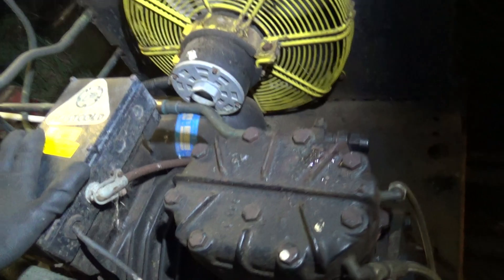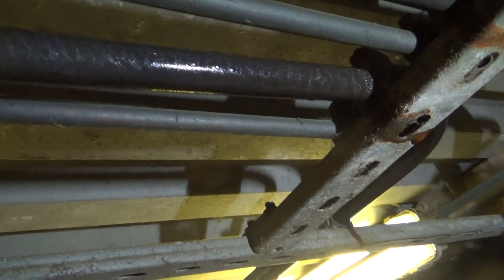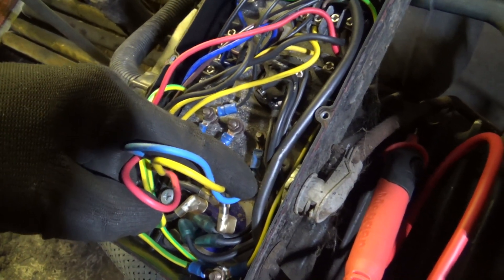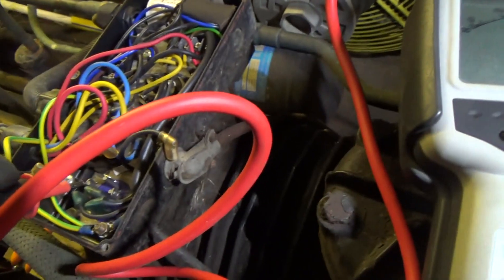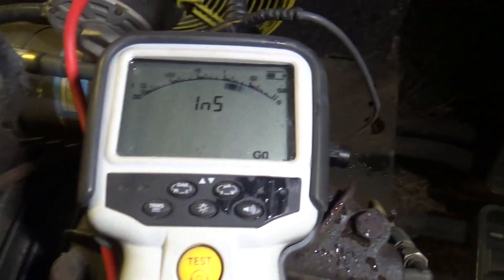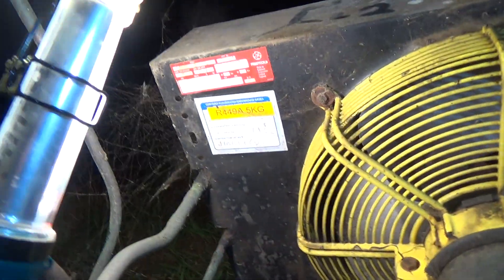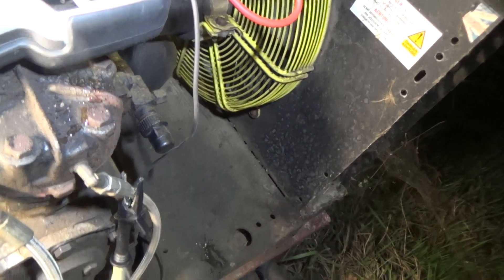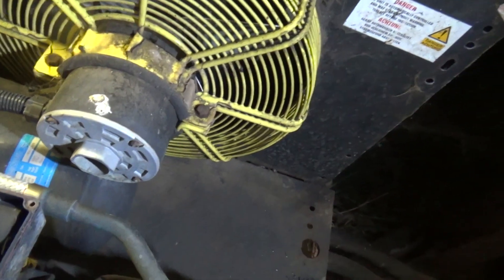Megger To The Rescue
Customer reported the RCD/earth leakage trip had operated and they had traced the fault to one of the compressors, was simple to find the faulty one as all the others were running!

Used the Megger to find what was causing the problem, turned out the compressor had failed with one of the windings shorted.